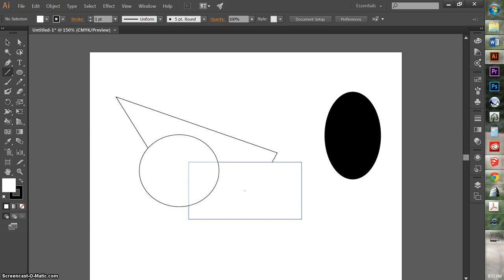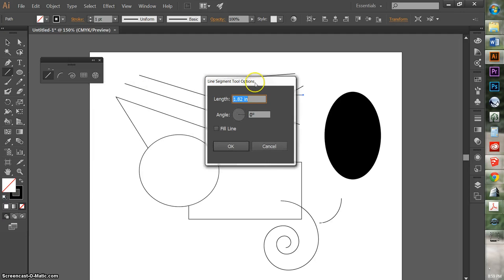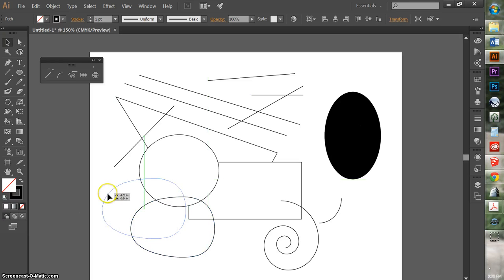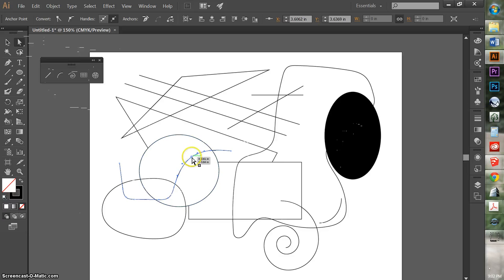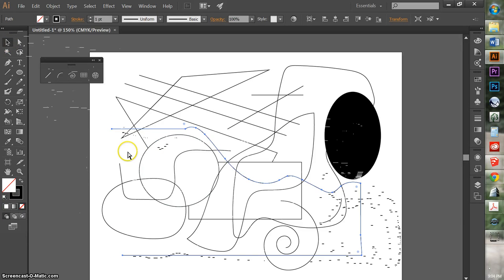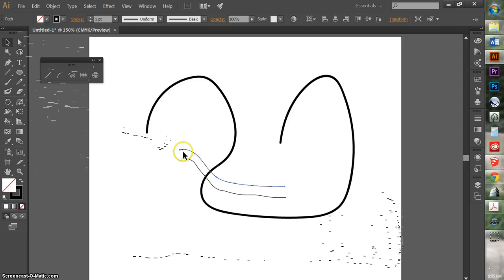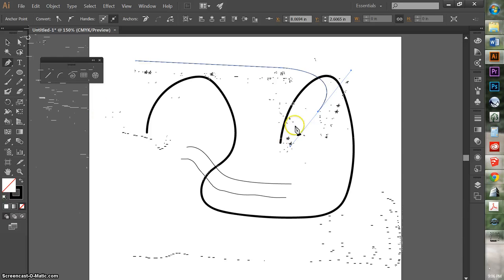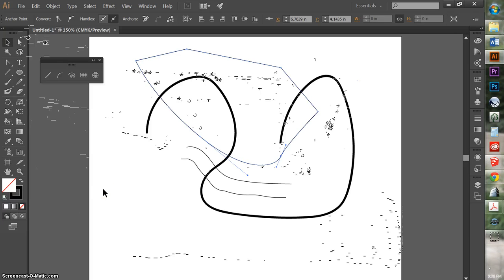Illustrator Overview - Drawing lines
In this tutorial you will learn how to use the following:
-Line tool
-Crayon tool
-Brush Tool
-Pen tool